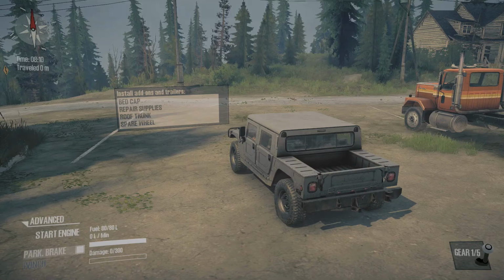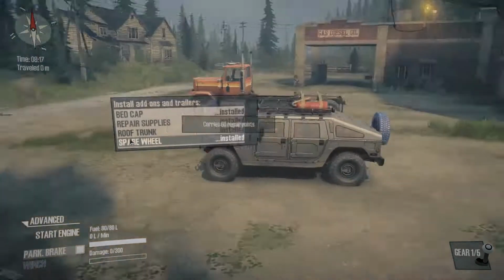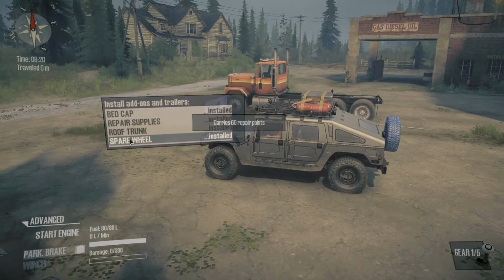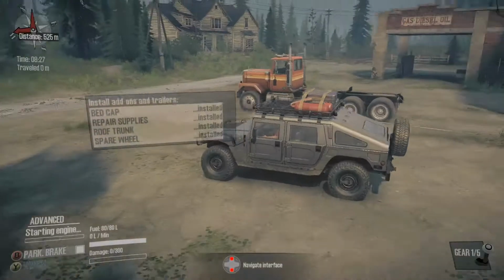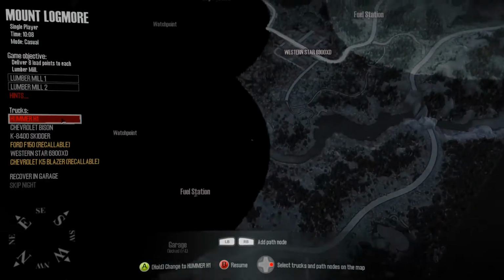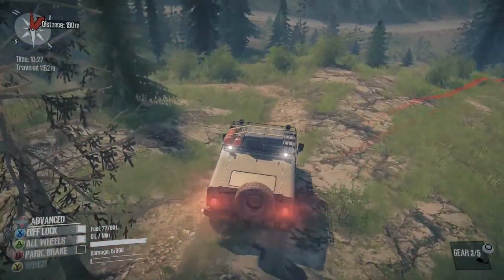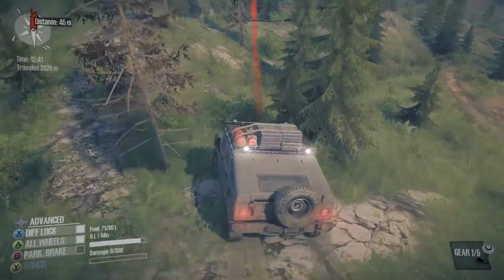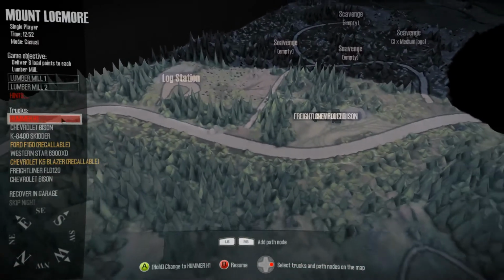Spintires: Mudrunner - American Wilds Map Tour - Mount Logmore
In todays episode I take you for a tour of Mount Logmore in the Hummer H1 from the new American Wilds DLC.

Spintires: MudRunner is the ultimate version of the million-seller indie hit Spintires. Like Spintires before it, Spintires: MudRunner puts players in the driver seat and dares them to take charge of incredible all-terrain vehicles, venturing across extreme landscapes with only a map and compass as guides!

A huge upgrade over its predecessor, this edition comes complete with a brand new Sandbox Map joining alongside the original game's 5, a total graphical overhaul, a new Challenge mode with 9 new dedicated maps, 13 new vehicles and other comprehensive improvements. It’s not just an enhanced edition, it’s the ultimate off-road experience!

With your map, compass, winch, and your driving skills as allies, go solo or join up to three others in the coop multiplayer. Download mods created by the passionate community for truck-loads of content and an ever-evolving Spintires: MudRunner experience.